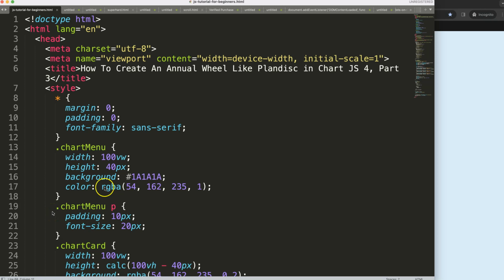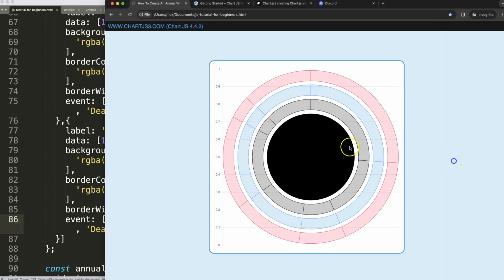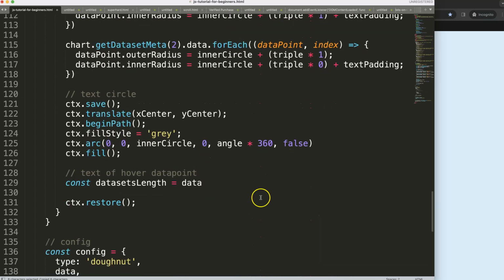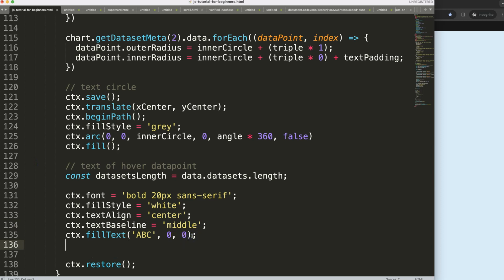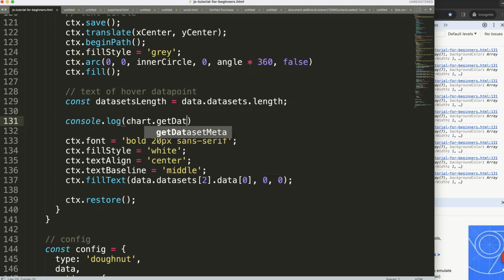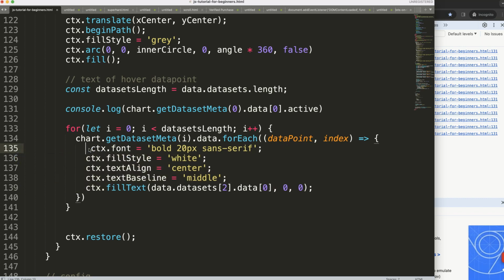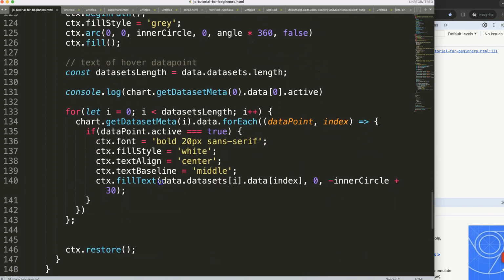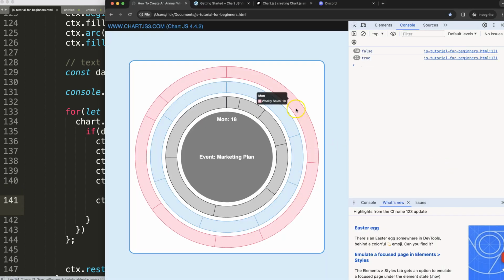How To Create An Annual Wheel Like Plandisc in Chart JS 4, Part 3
In this video we will explore how to create an annual wheel like plandisc in chart js 4 part 2. To do this we will need to create a lot of customizations and make an advance plugin. Let's see how far we can go!

▬ Materials/References  ▬▬▬▬▬▬▬▬▬▬

Chart JS Dashboard Series:
👍 Most Liked Video Series:

▬ About Us  ▬▬▬▬▬▬▬▬▬▬▬▬